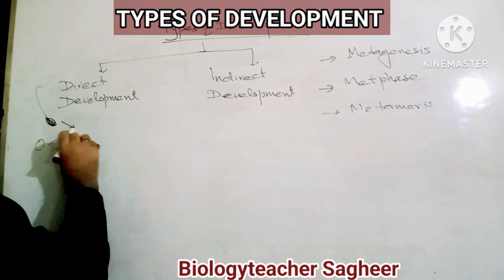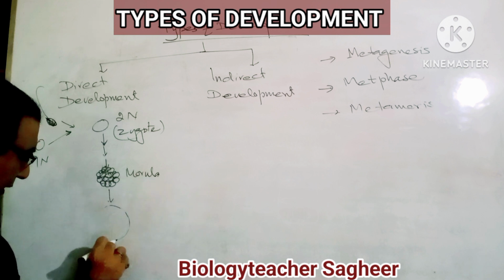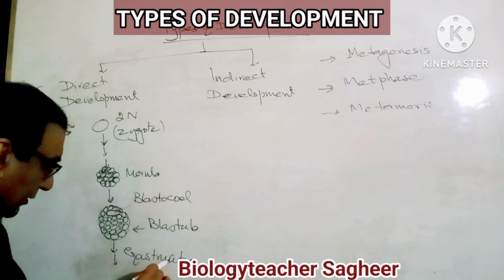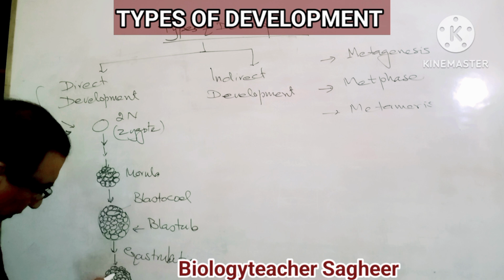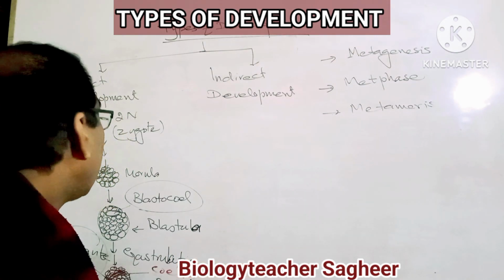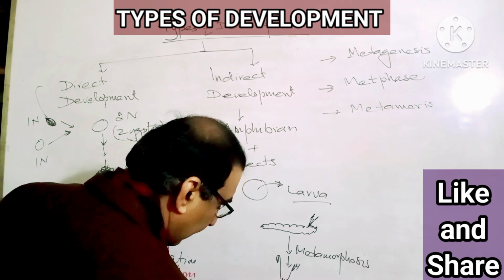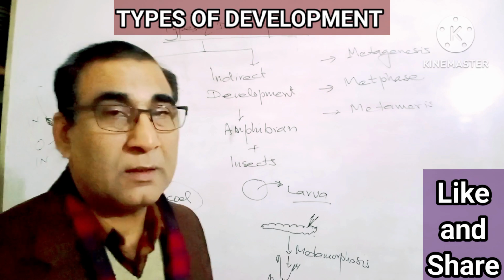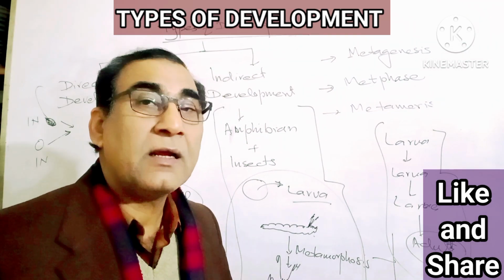Types of Development || Metamorphosis || Larva || Adult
Lecture of Dr Sagheer ahmad ||  on Metamorphosis || on development || on types of Development || what is larva || what is the difference between larva and adult ||
What is Metamorphosis? || Definition of Metamorphosis || what is development ||